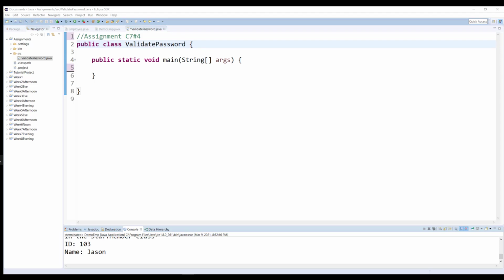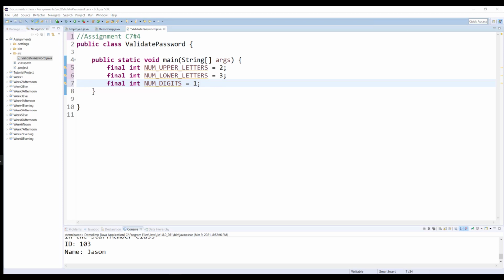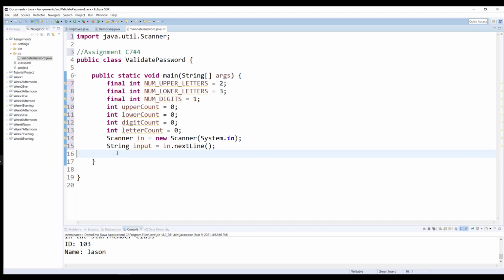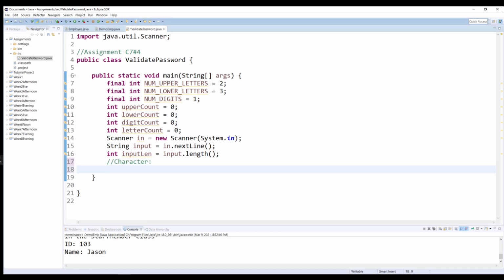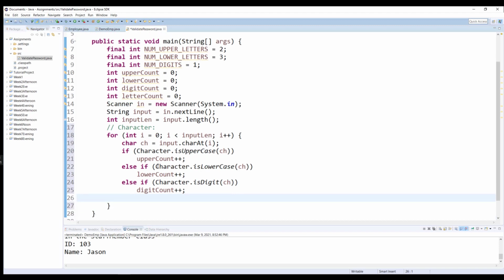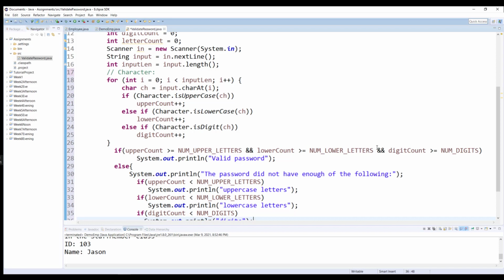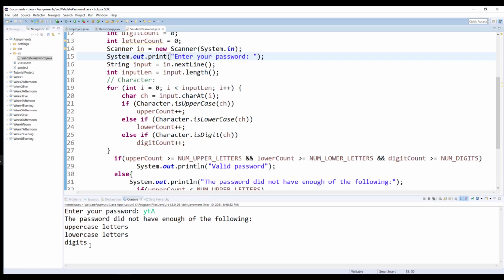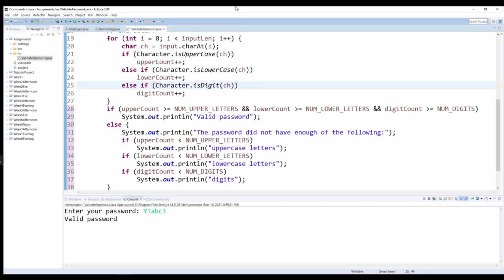Java Validate Password Assignment